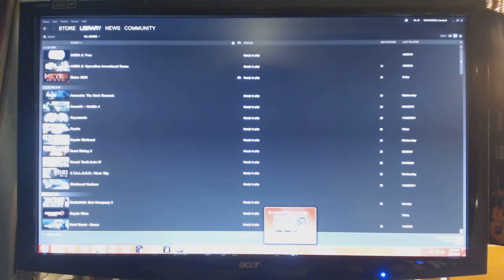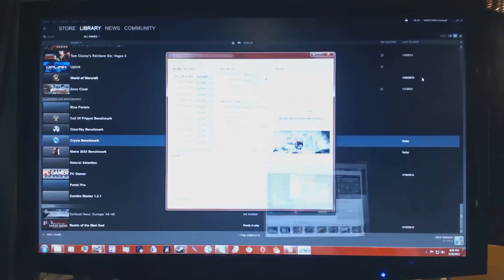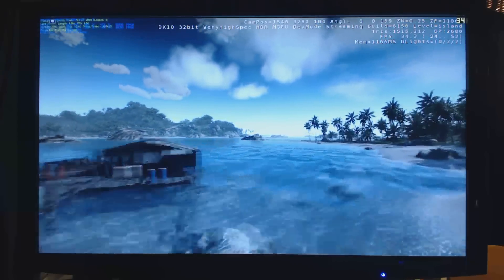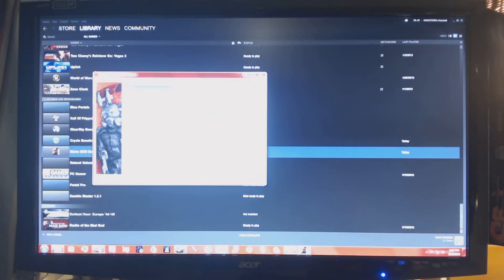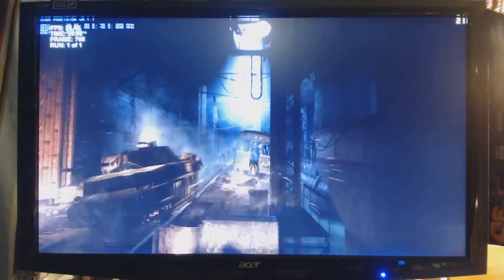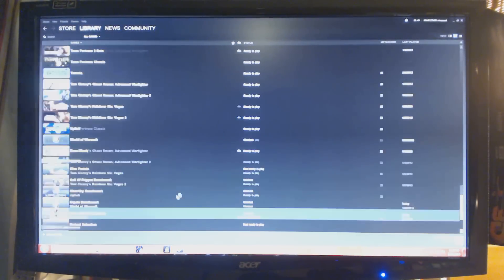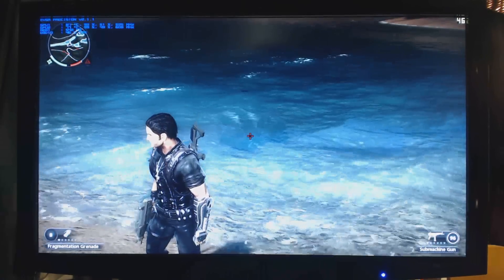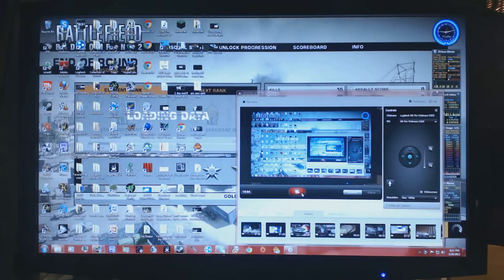296.10 drivers screwed up this video, watch following video for fix.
Crysis on 285.62 fps Average: 58 -tested after this video was done-
Crysis on 296.10 fps Average: 30 -shown in this video-

Metro 2033 on 285.62 fps Average: 55 -tested after this video was done-
Metro 2033 on 296.10 fps Average: 30 -shown in this video-

PLEASE NOTE: the bad performance with These cards only happened with the 296.10 drivers. i had to switch back to 285.62 for the next video, my performance MORE THAN DOUBLED. please watch the next video.